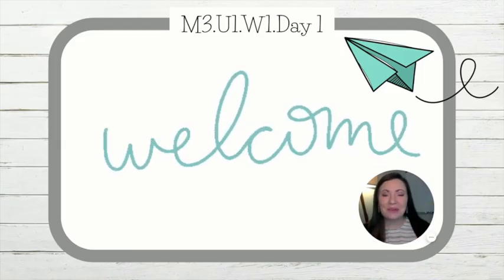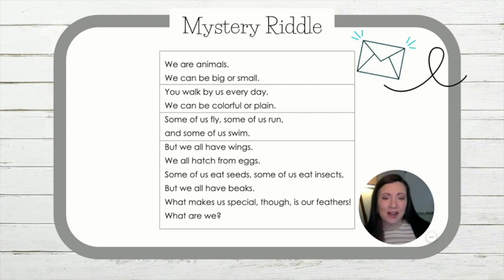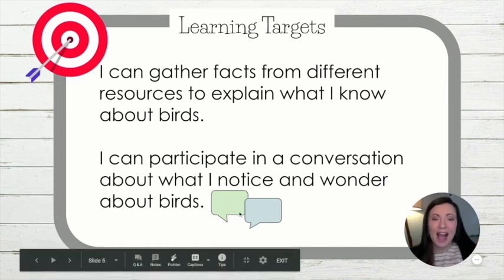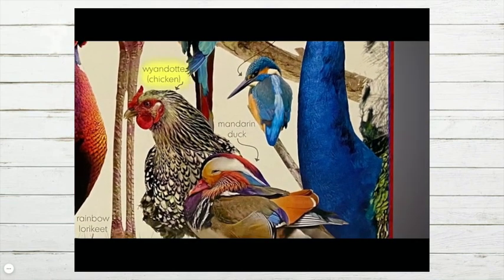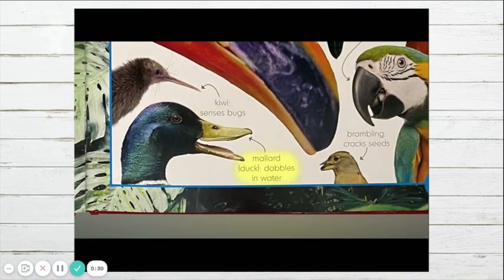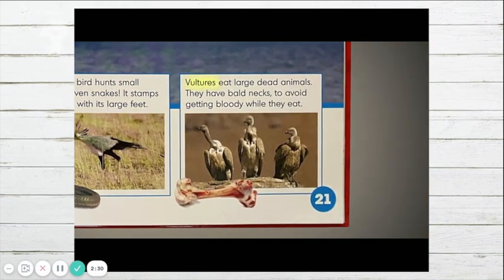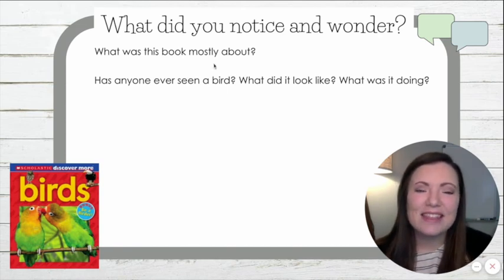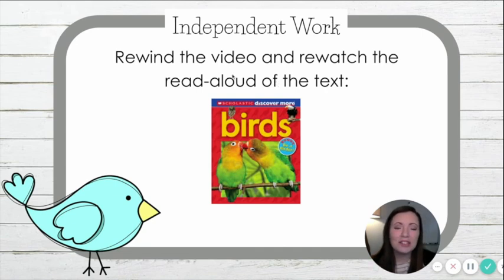M3 U1 W1 D1